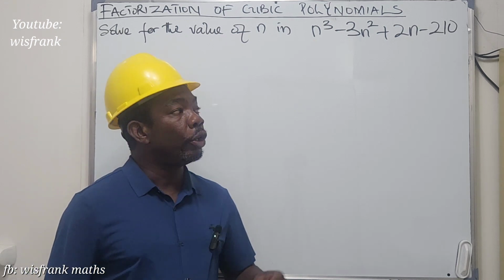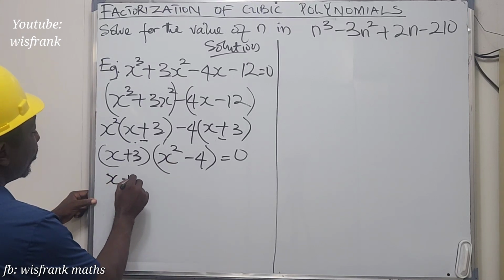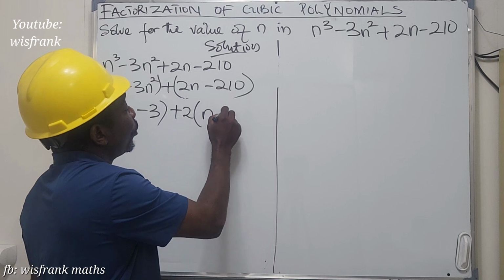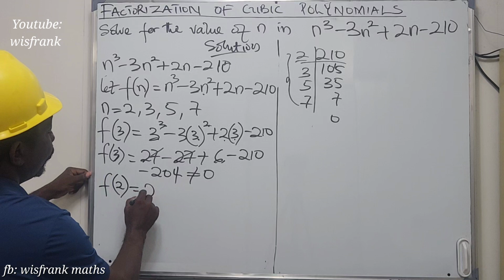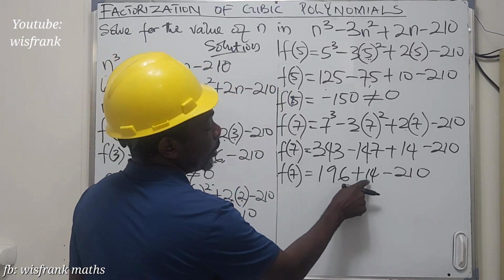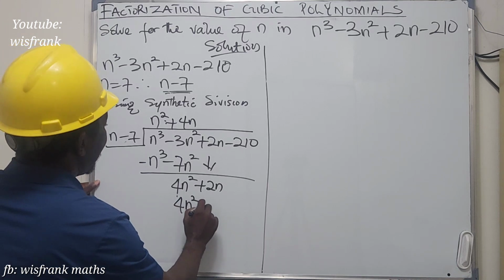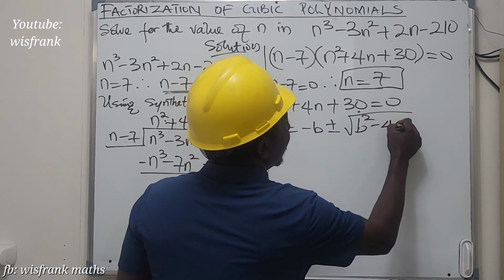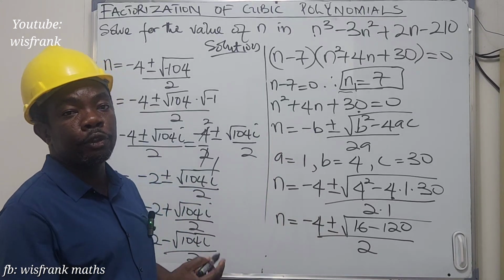Factorization of Cubic Polynomials | Algebra